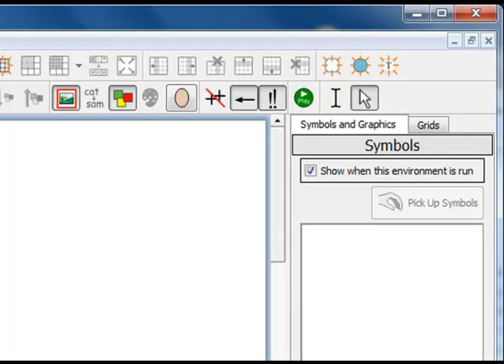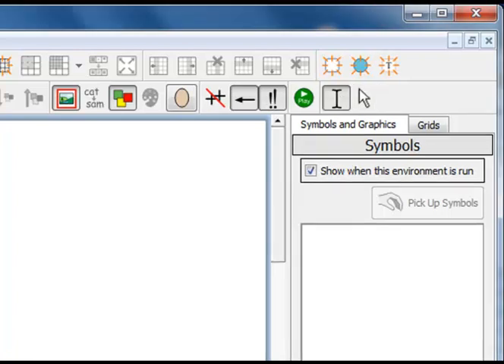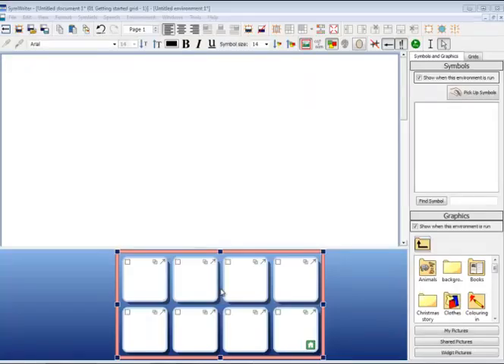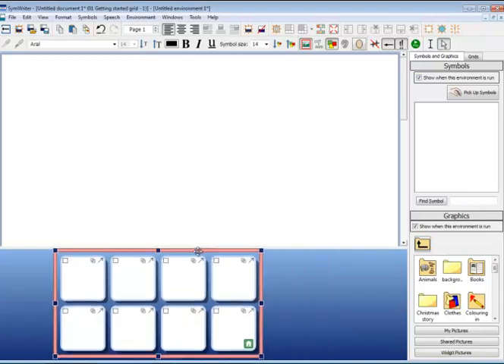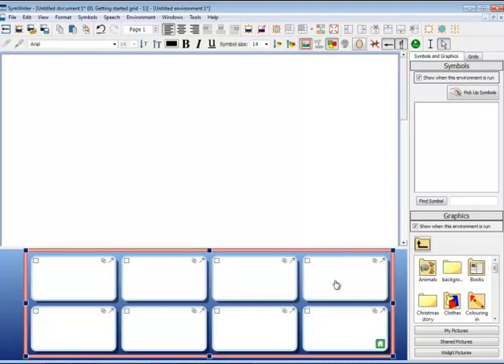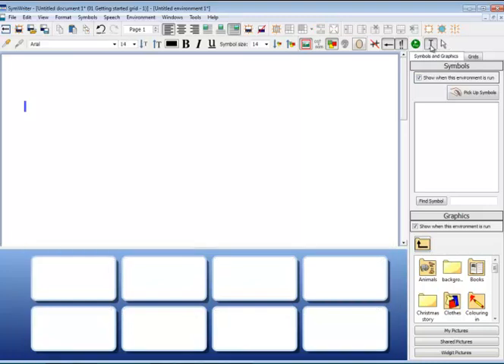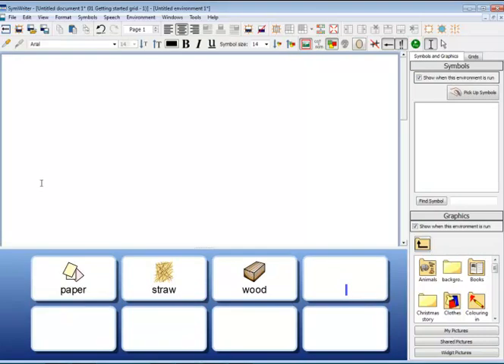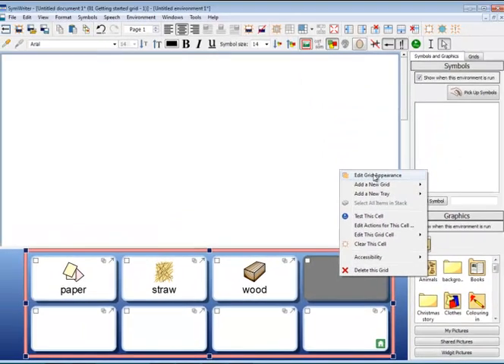SymWriter 2 | Environment Editing Modes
This video explains the difference between the Text editing and the Object editing modes and how to change between them when creating environments.